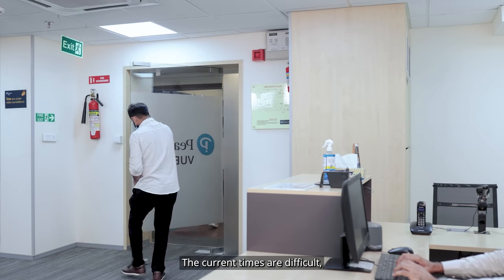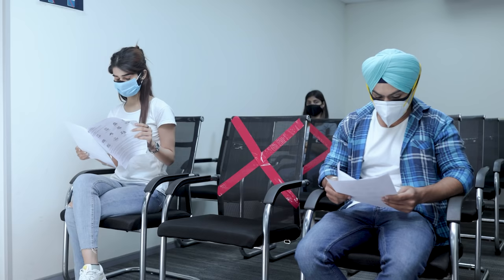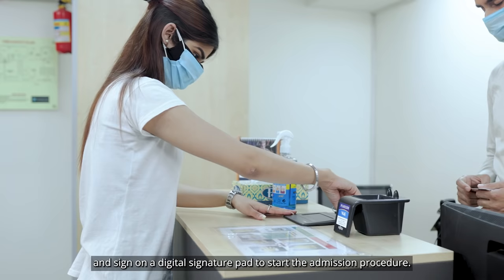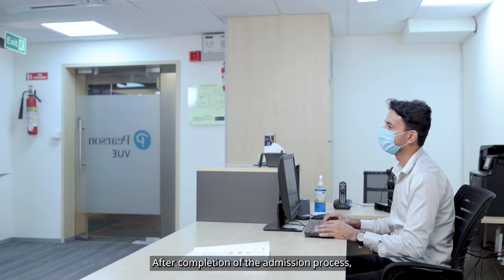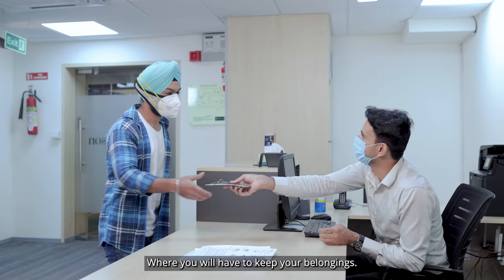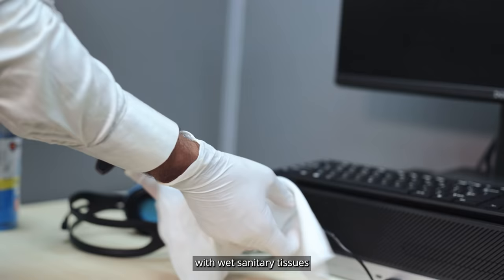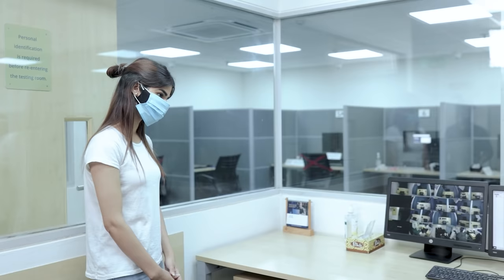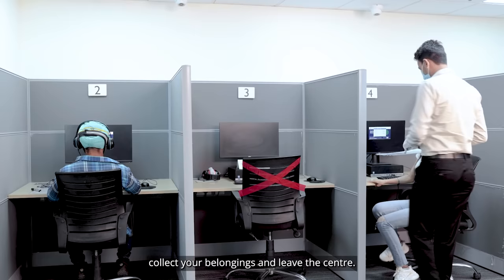Safety Measures at PTE Test Centres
Dear study abroad aspirants, your safety is our utmost priority. Hence, we are taking all possible measures to ensure a safe journey abroad for you. We are strictly adhering to the WHO and CDC guidelines for health and safety.